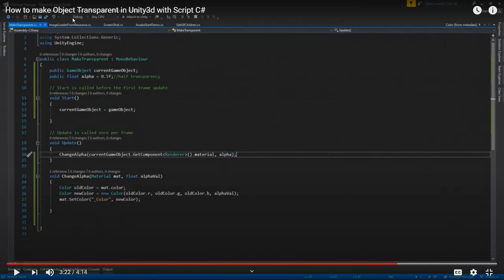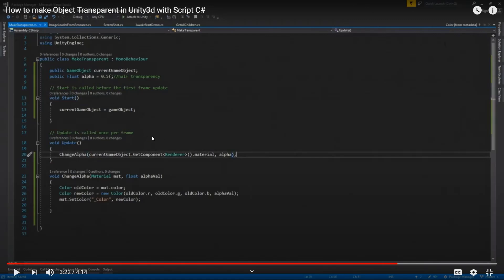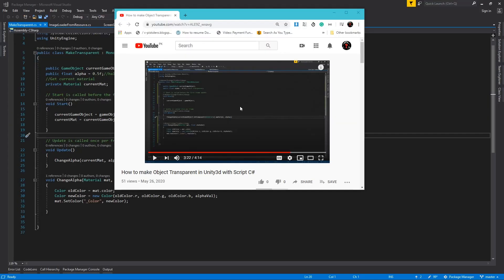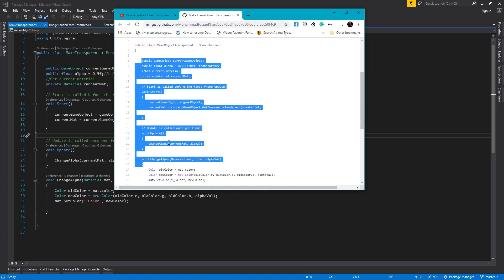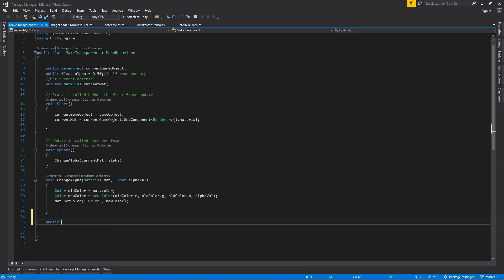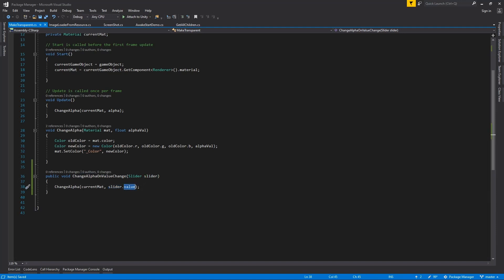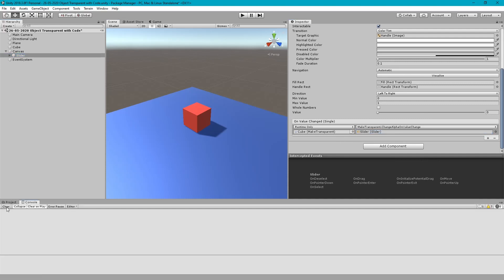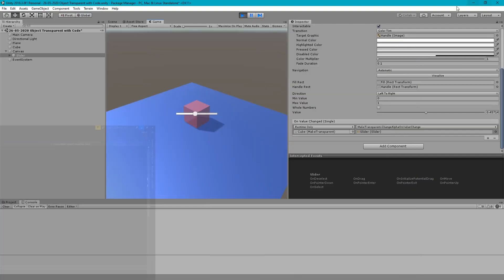Change GameObject Transparency with UI Slider in Unity3D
Learn how to change  GameObjectobject transparency/opacity with unity UI slider. This video actually the improved version of my previous video where I have shown how to set transparency of a gameobject with script C#. See below: